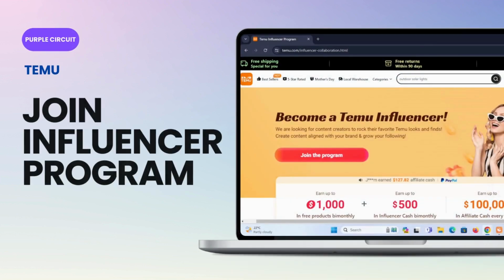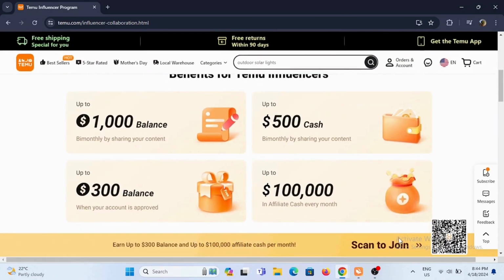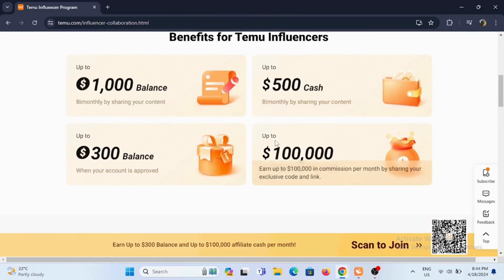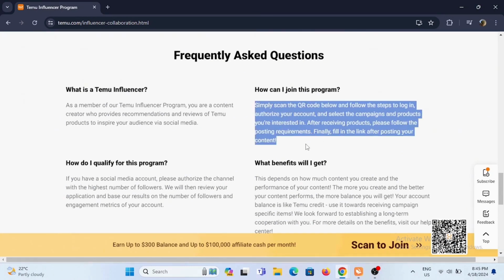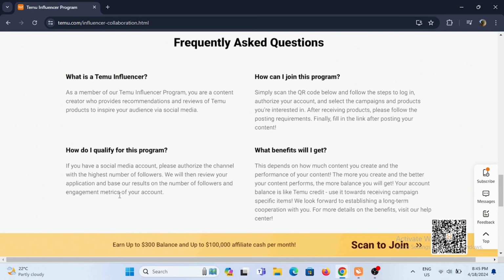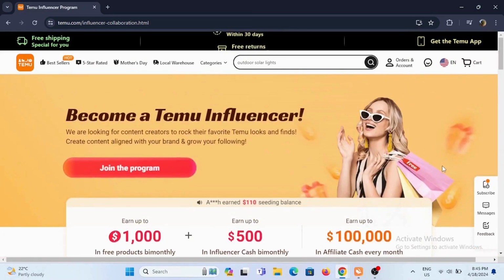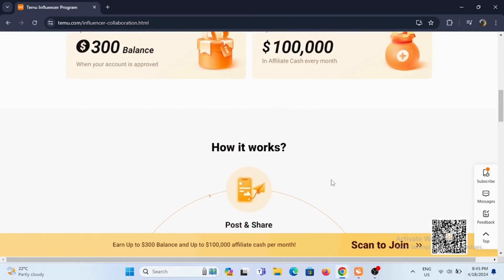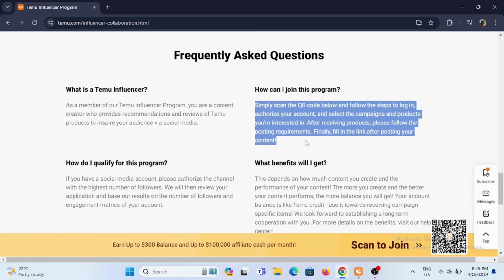How to Join Temu Influencer Program (2024) | Start Earning Today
"Are you ready to monetize your influence? Dive into our latest video, 'How to Join the Temu Influencer Program (2024) | Start Earning Today,' and learn how to become a part of this exciting opportunity. This guide covers everything you need to know to join Temu's influencer program and start earning through your social media platforms.

What we cover in this video:

- Detailed eligibility criteria for joining the Temu Influencer Program.
- A walkthrough of the application process, step-by-step.
- Tips on optimizing your profile to increase your chances of acceptance.
- Strategies for maximizing your earnings as a Temu influencer.

Join the ranks of successful Temu influencers and start transforming your social media into a profitable venture today!